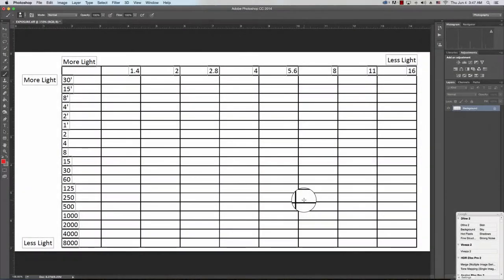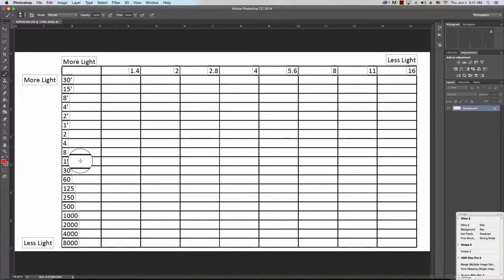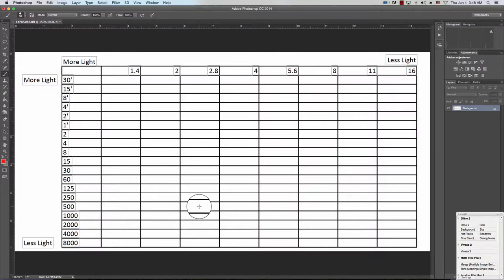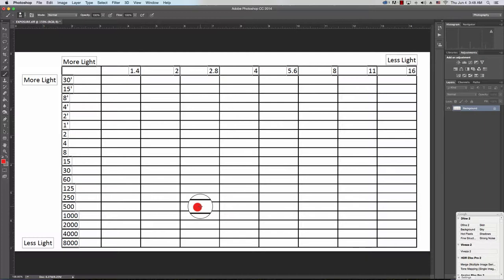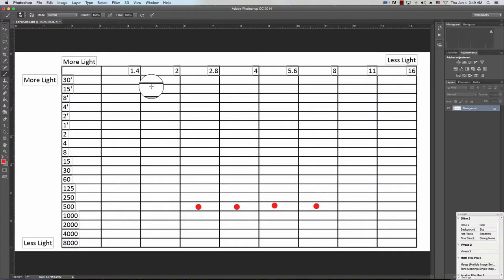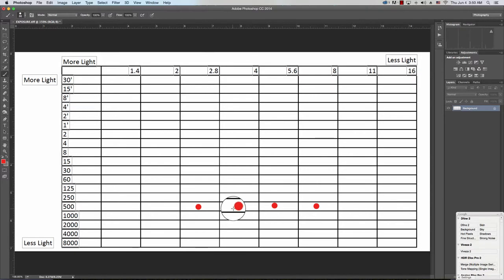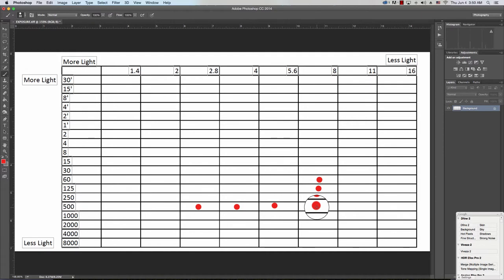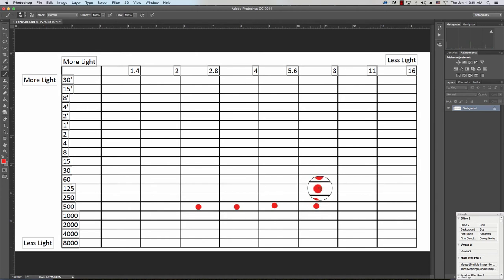Camera Basic Exposure Calculation tool for beginners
This is a worksheet that will help beginners understand how changes to Aperture have to be offset by changes in Shutter Speed